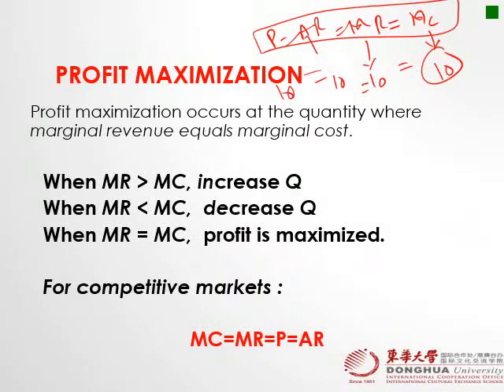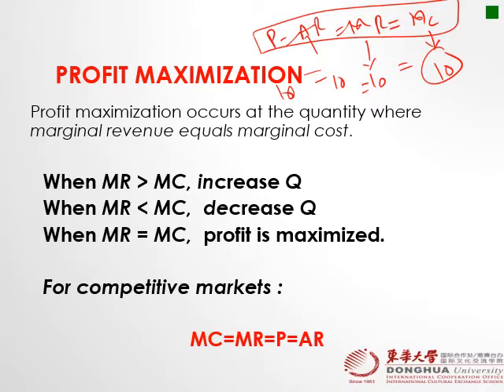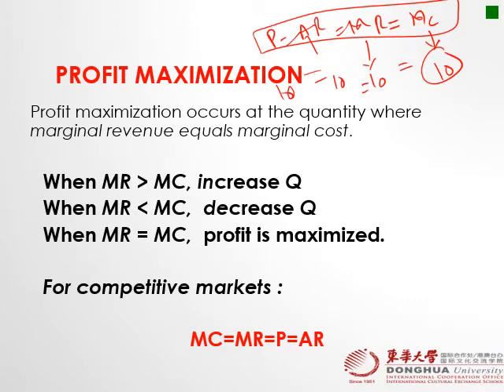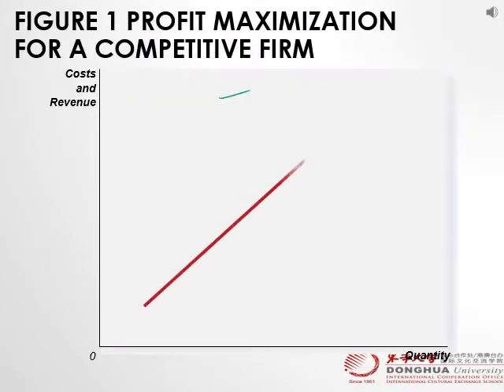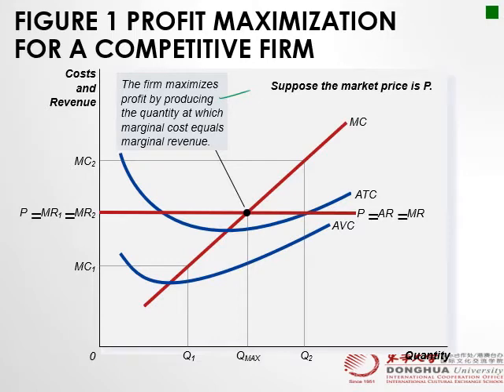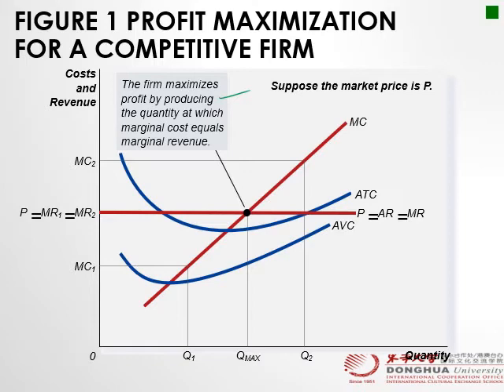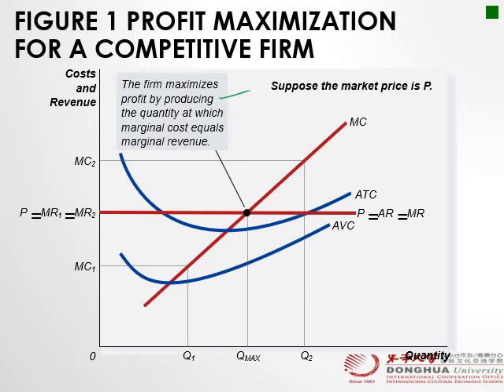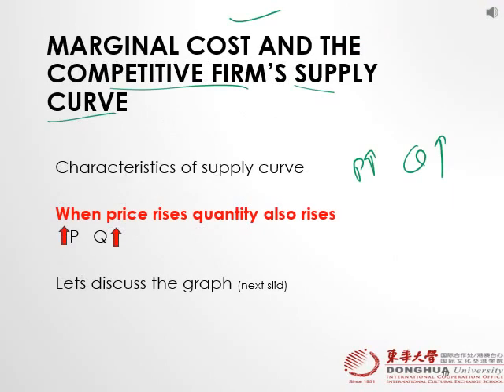Microeconomics Lecture 7,8 - Competitive Markets - 4